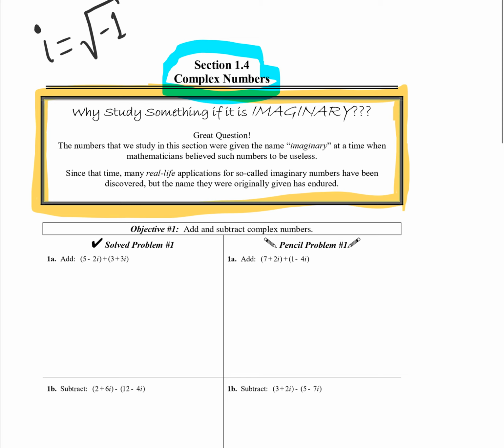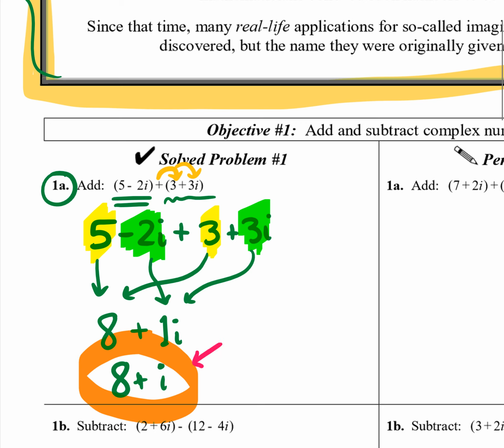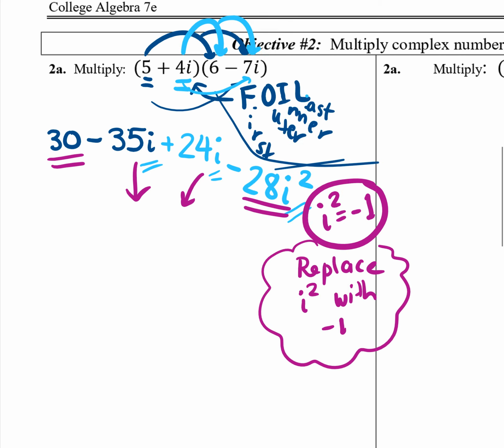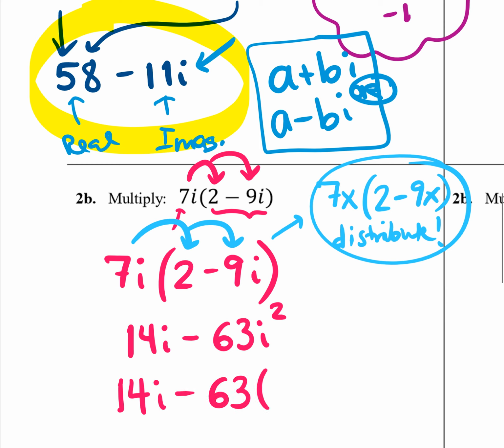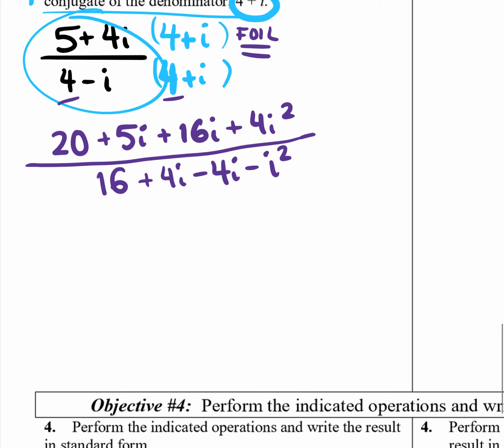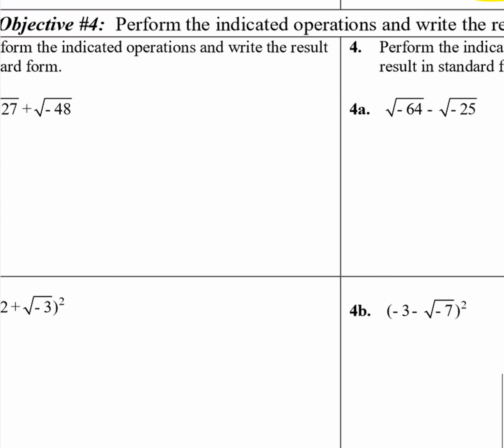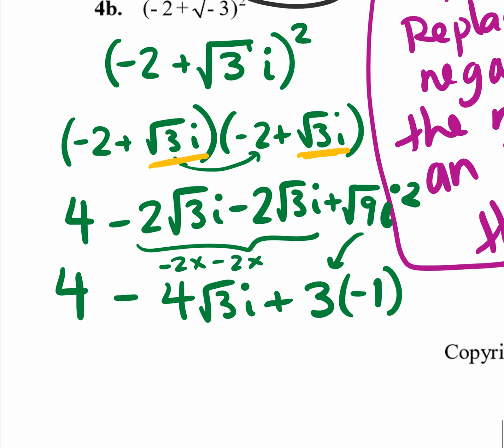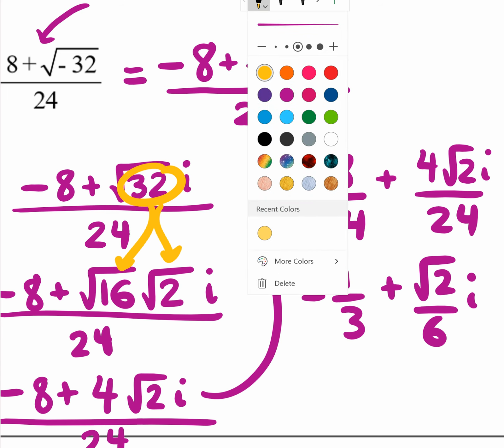Math 111 Section 1.4 Lecture Video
Math 111 MJC Section 1.4: Complex Numbers Lecture Video